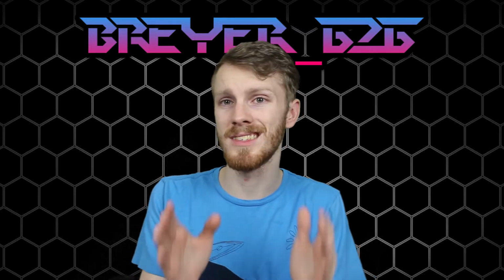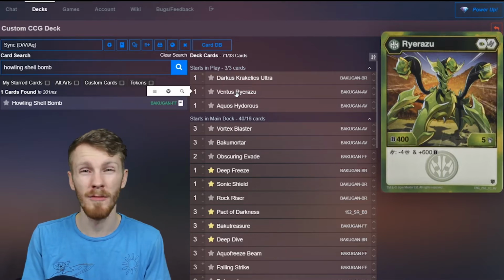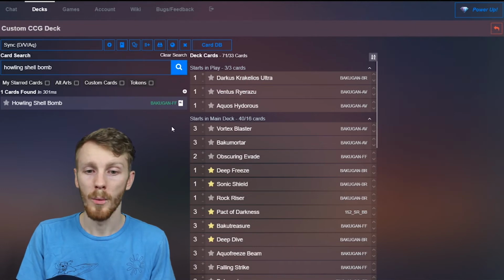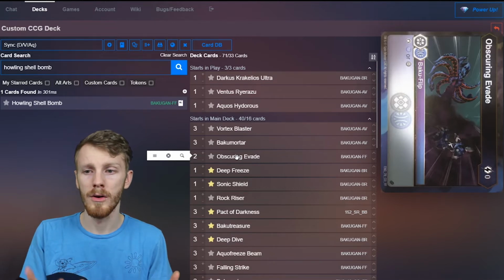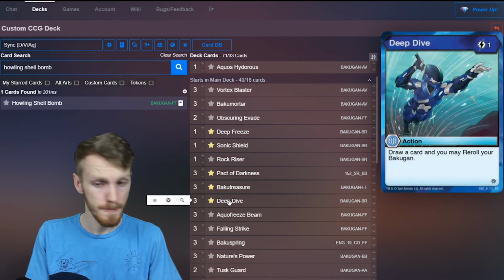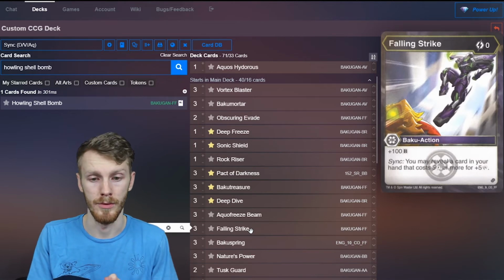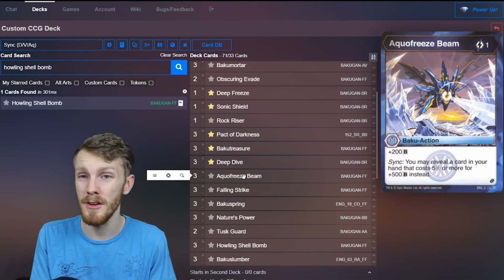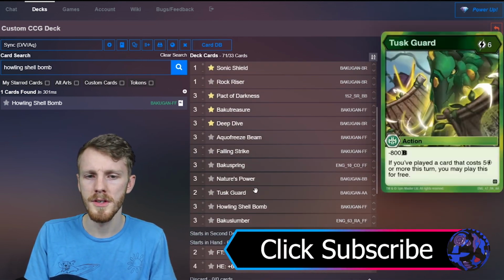THE BEST SYNC DECK [Deck Profile] | Bakugan Armored Alliance